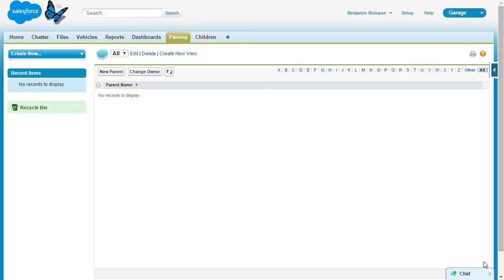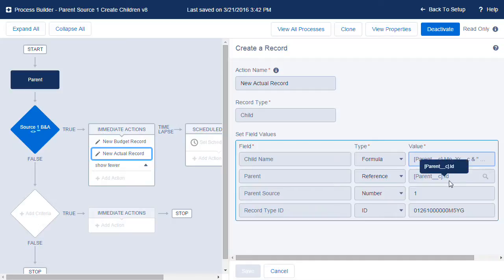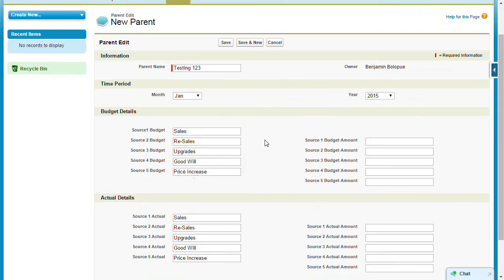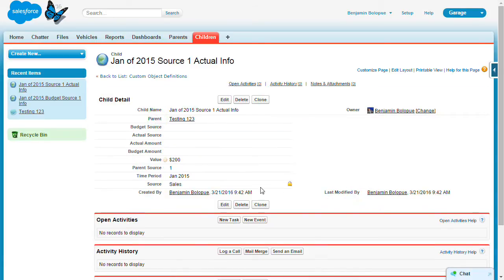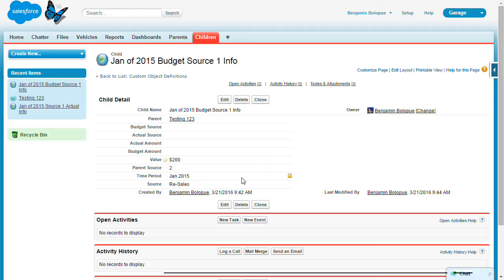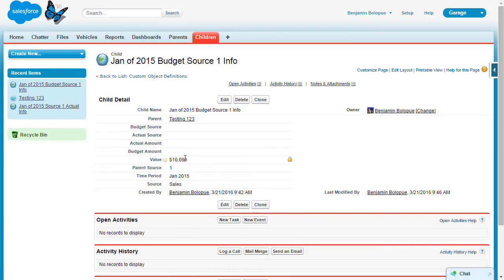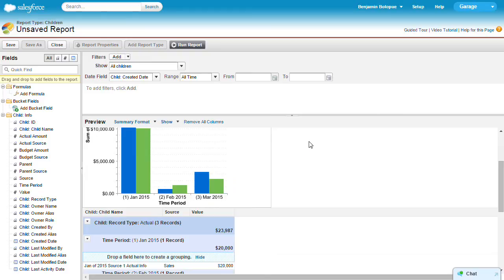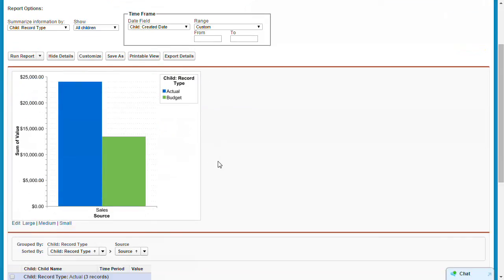Overview of Solution Provided for Sara Marshall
Though I misspoke a few times in this video (Sorry in advance...) I think it paints a clear enough picture of the solution I laid out back in the Success Community.